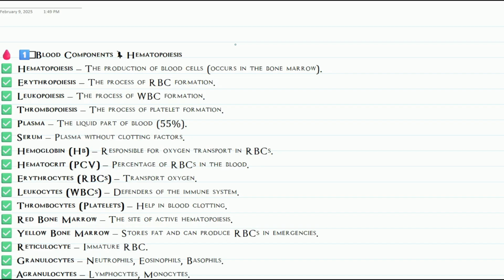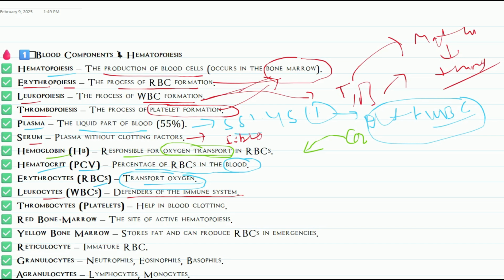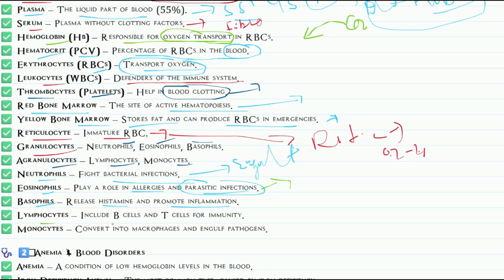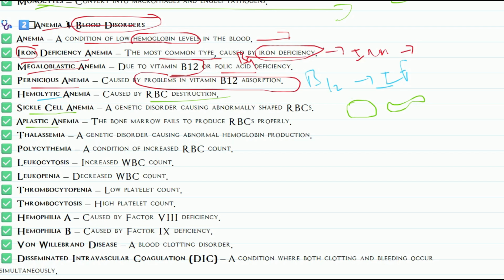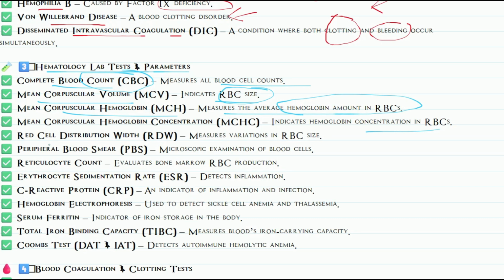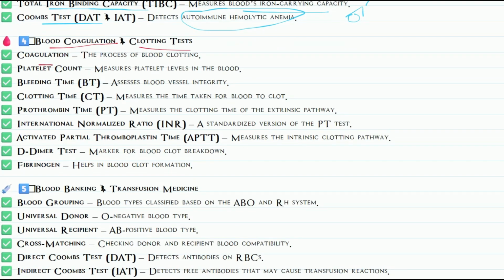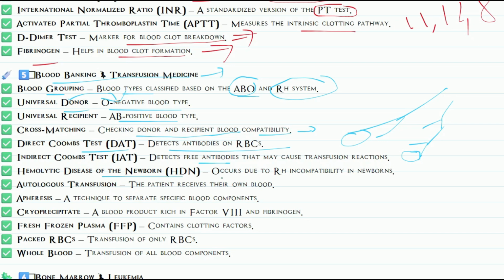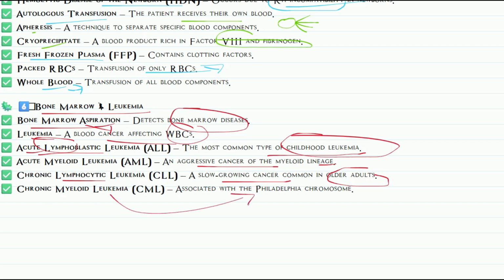Aiims CRE lab technician MLT Revision- part-1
Aiims CRE  MLT Revision- part-1
Course- Full MLT Subject

laboratory tuition
tusion medical

medical laboratory tuition